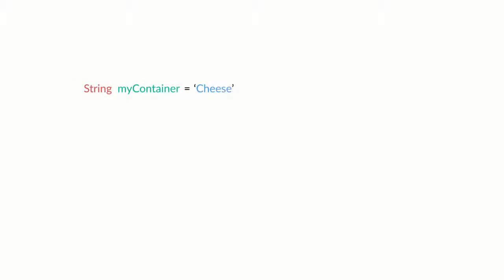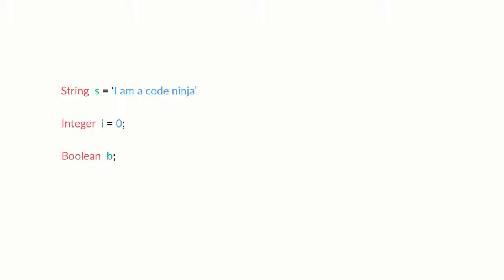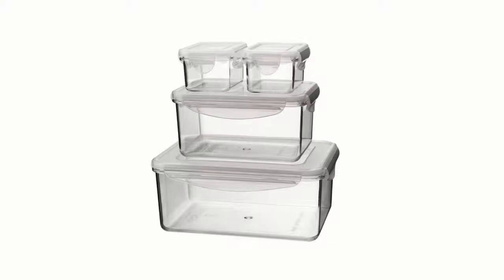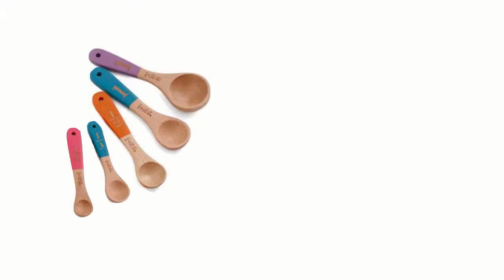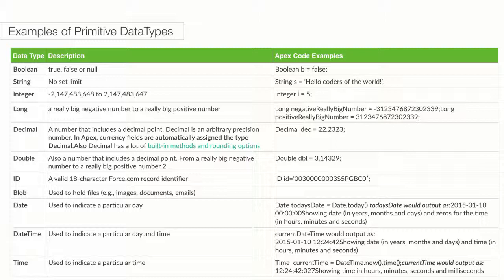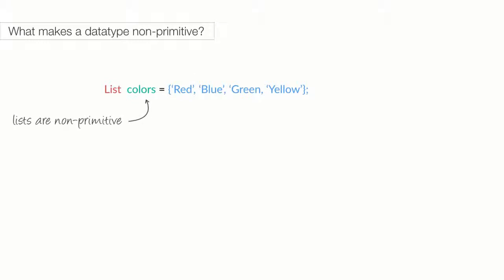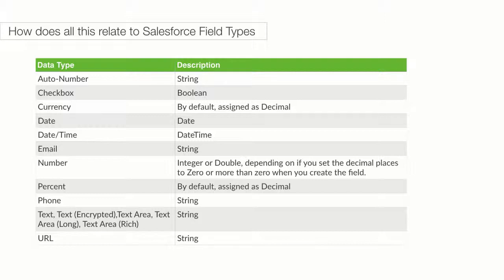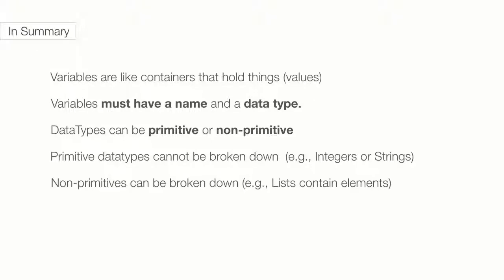DataTypes & Variables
DataTypes & Variables in Apex